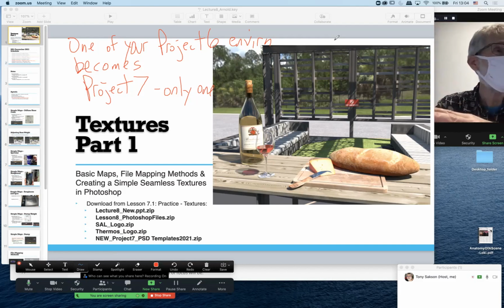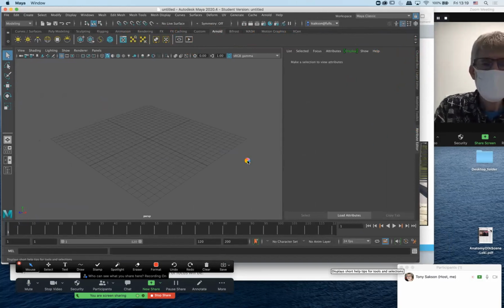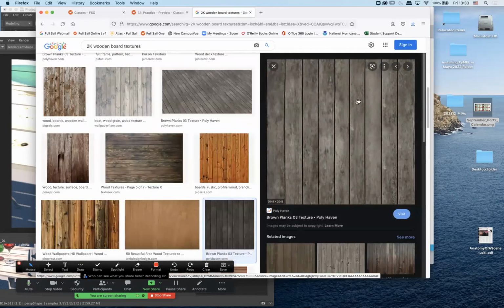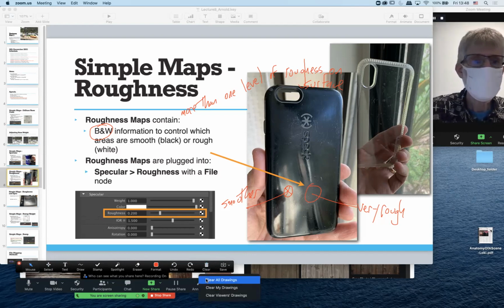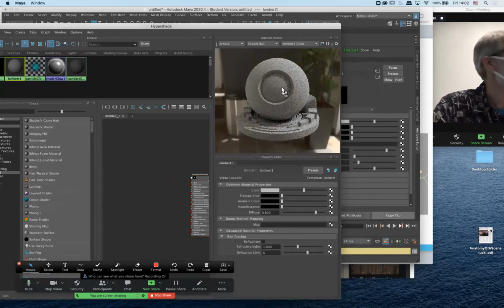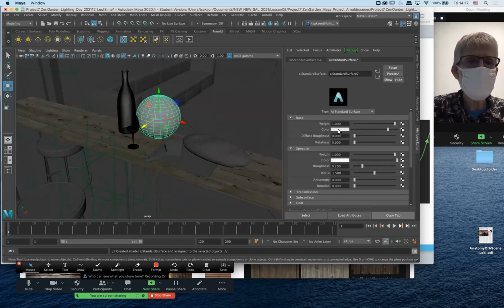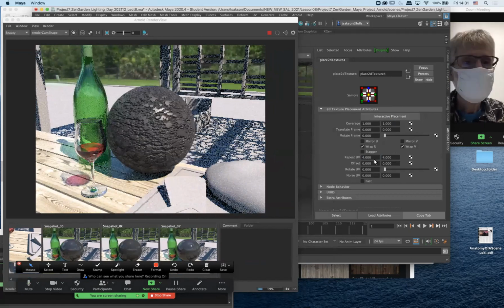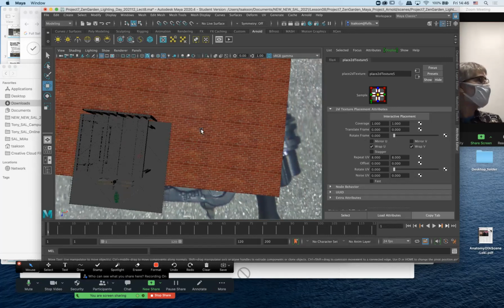202112 Lecture8 Part1